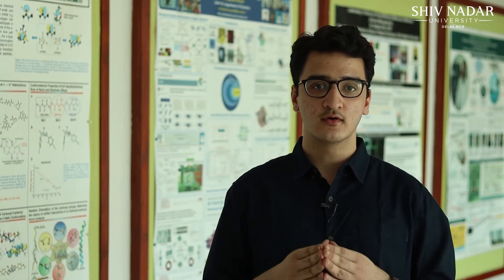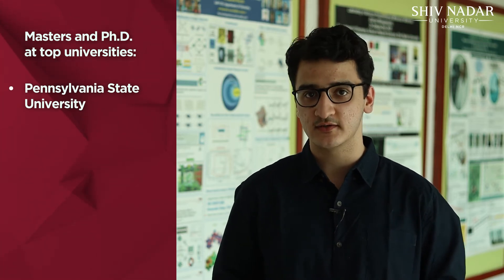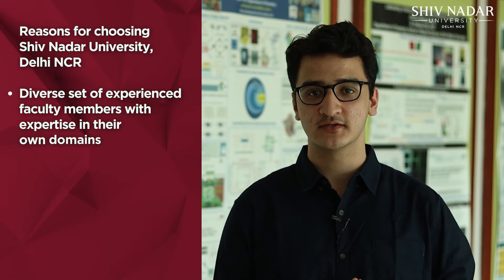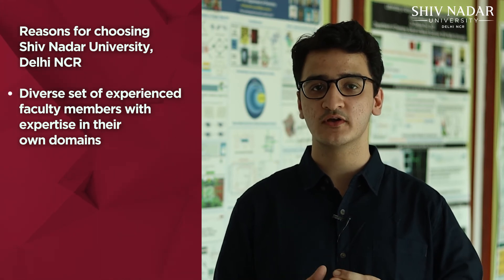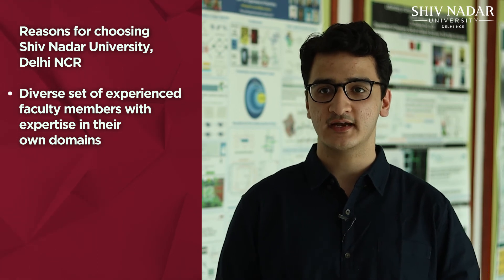Aditya Verma, B.Sc. (Research), Chemistry | Shiv Nadar University, Delhi-NCR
What makes the B.Sc. (Research) in Chemistry program at Shiv Nadar University, Delhi-NCR truly unique?

Aditya Verma, B.Sc. (Research), Chemistry, Class of 2023 points out the major differences of this 4-year program filled with a variety of opportunities for undergraduate research and many specializations.

Addressing the multidisciplinary aspect, he discusses the major-and-minor system that fosters numerous interests. No wonder, this program was an easy choice for Aditya.

He also highlights how his endeavors at the university led him to a prestigious internship at IISC, Bangalore and enlists the many research collaborations we have with foreign universities where one day he could further his academic career.

Admissions open.